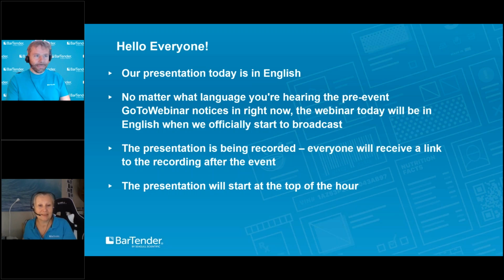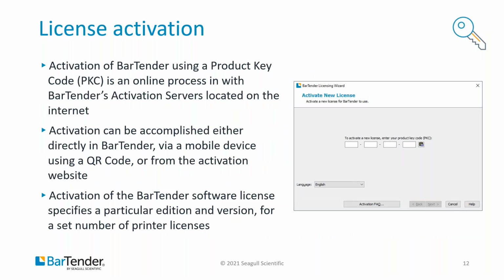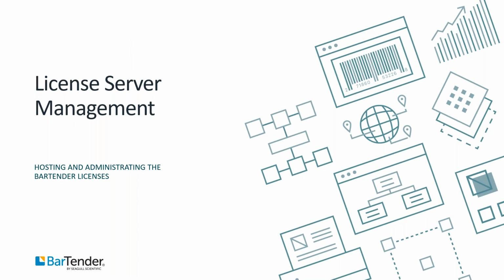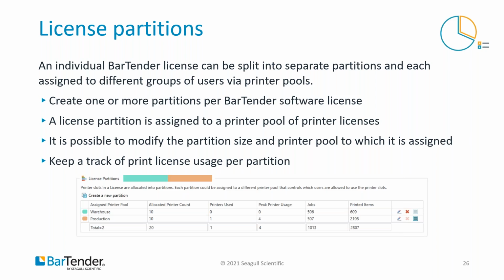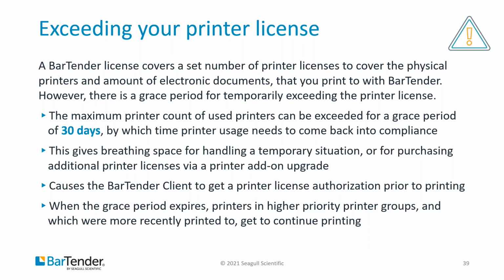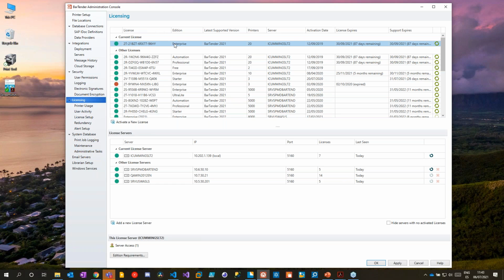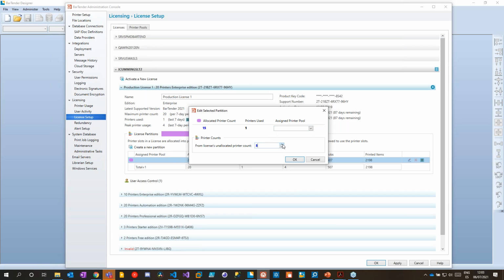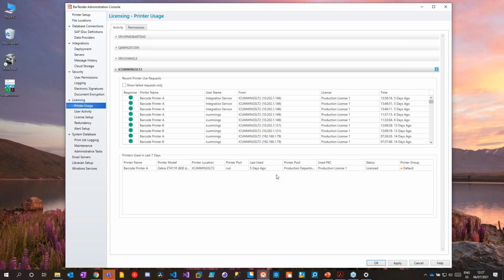07 - BarTender Licensing ENG - BarTender 2021 EMEA Partner Technical Education 1